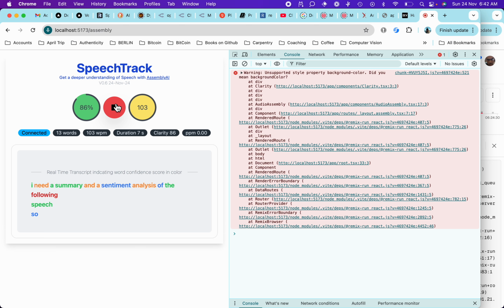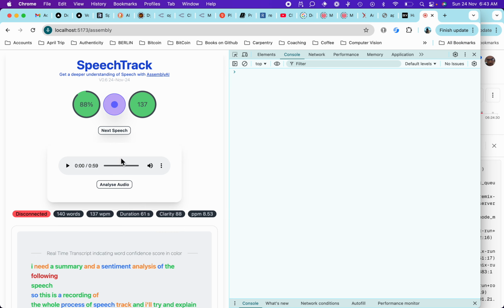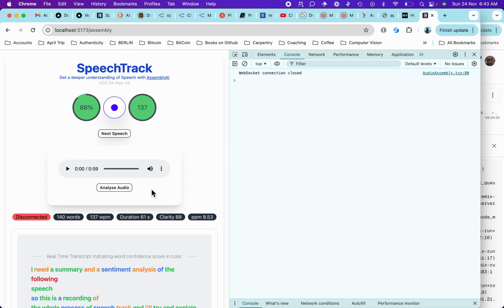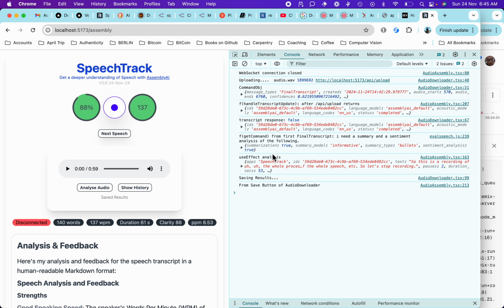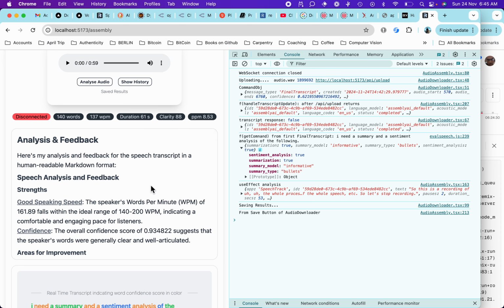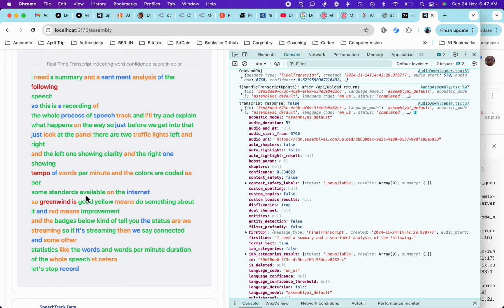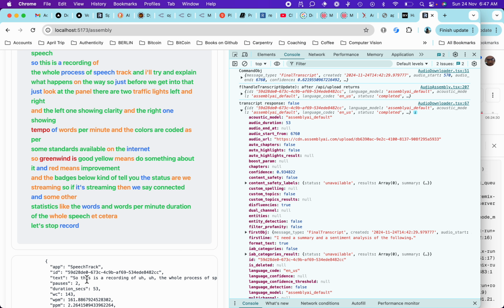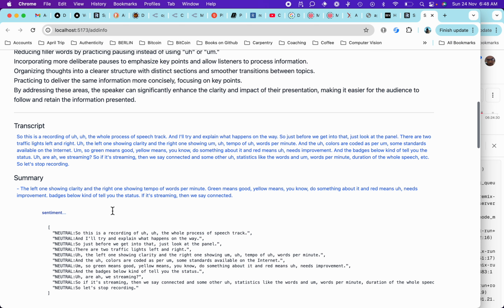SpeechTrack a Speech Analysis App